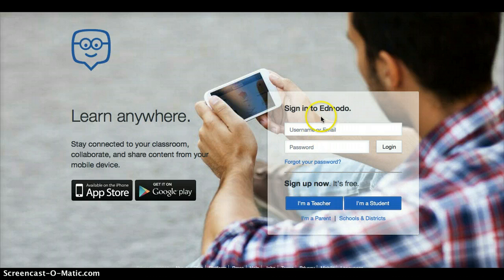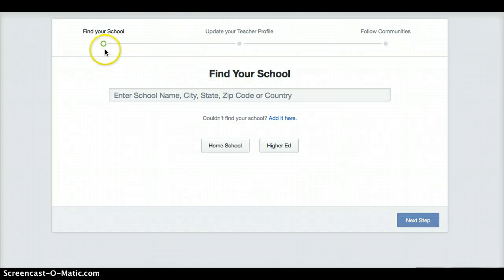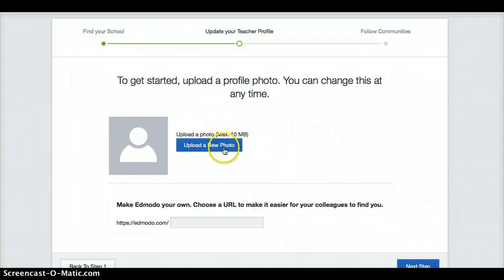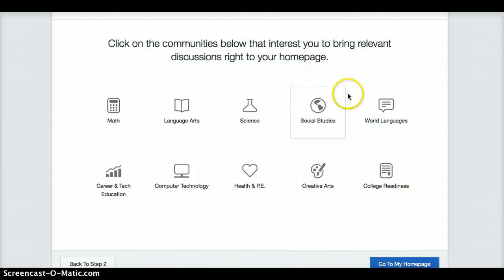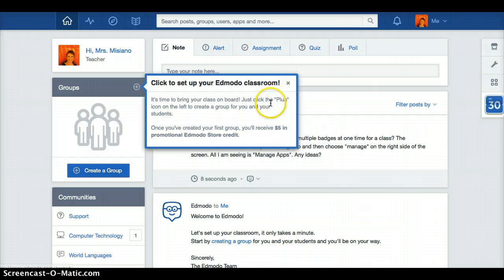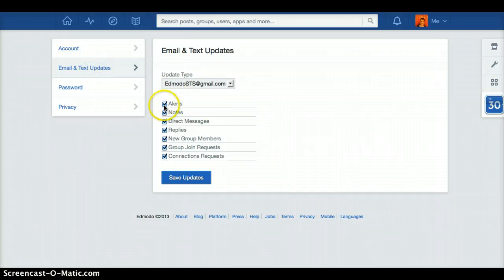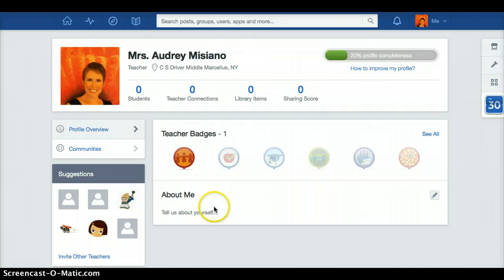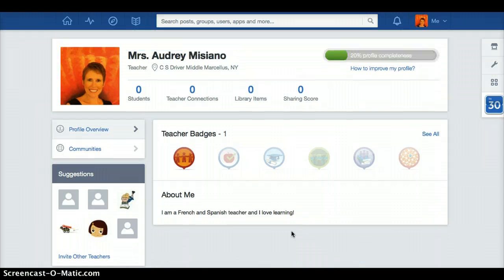Edmodo Profile Set Up Tutorial